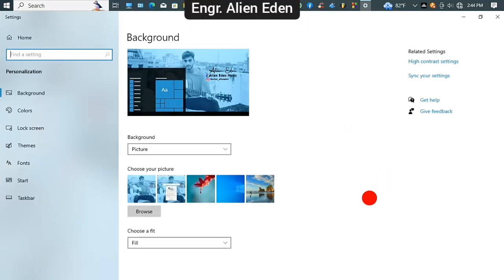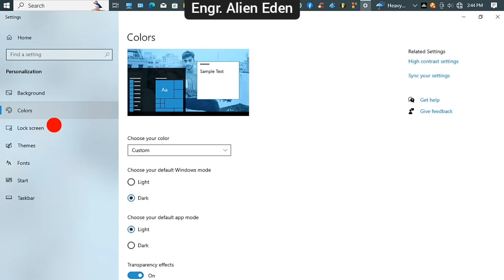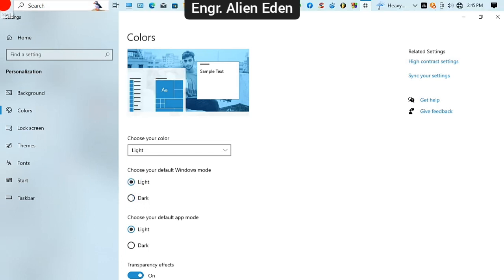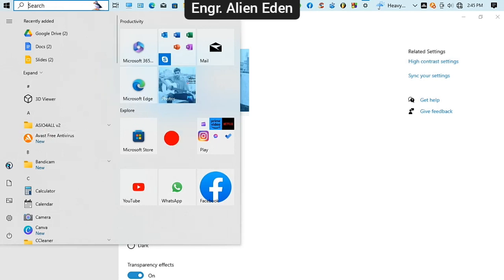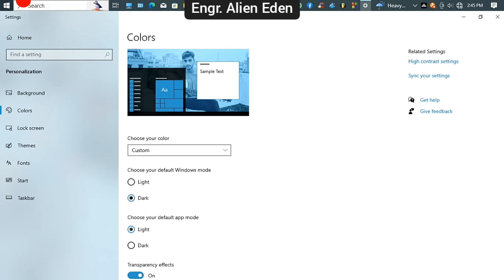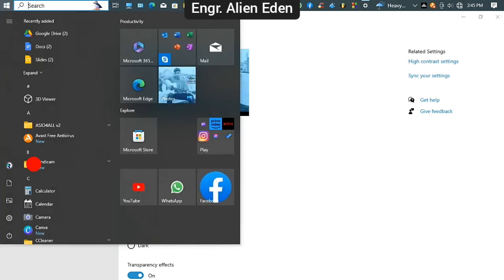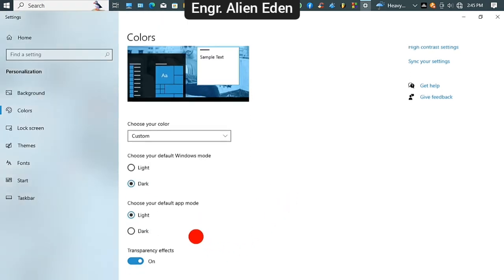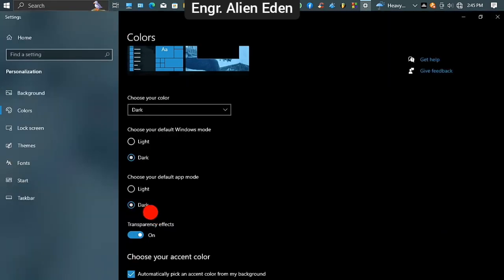**How to Turn On Dark Mode in Windows 10 | Easy Step-by-Step Tutorial (2025)**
Want to reduce eye strain and give your PC a sleek look? In this quick tutorial, you'll learn **how to enable Dark Mode in Windows 10** for your system, apps, and file explorer. Dark Mode is perfect for night use and can improve your overall user experience.

* How to turn on Dark Mode in Windows 10 settings
* Customize colors for apps and system UI
* How to apply dark mode to file explorer
* Tips for creating a more comfortable desktop environment

✅ **Best For:**

* Night-time users and programmers
* People who prefer low-light display themes
* Anyone customizing their Windows 10 appearance

💡 **Bonus Tips:**

* How to switch back to Light Mode anytime
* Keyboard shortcut for opening personalization settings
* How Dark Mode can help reduce battery usage on laptops

💬 Drop a comment if you have questions — I'm here to help!